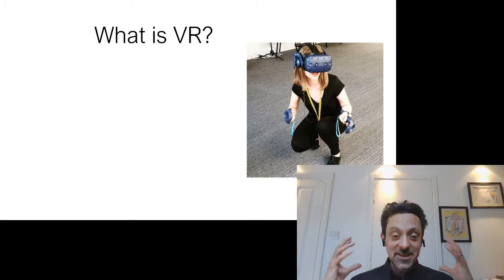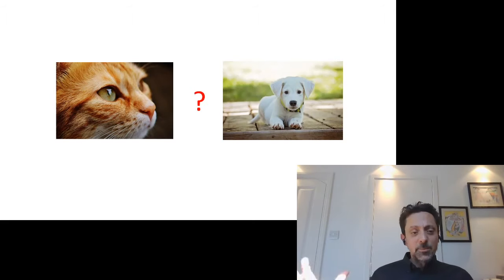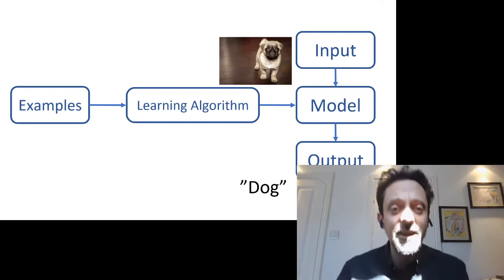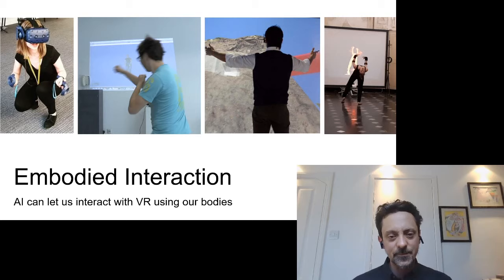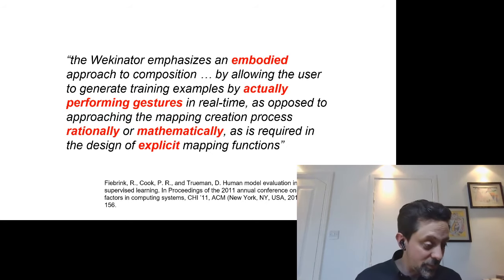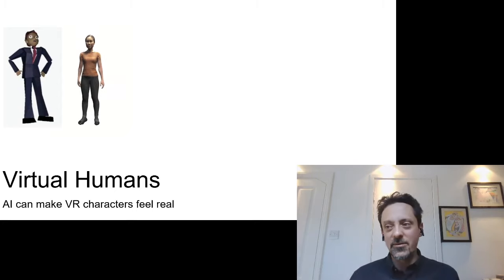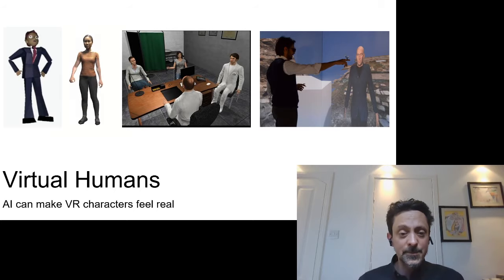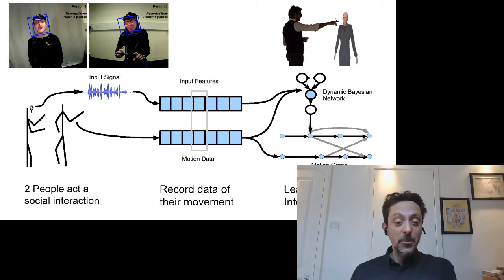Computing Lockdown Lectures: virtual reality and artificial intelligence, Dr Marco Gillies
Presenting Lockdown Lectures from Goldsmiths' Department of Computing. A series of short lectures in which our academics introduce you to their worlds, from emojis to artificial intelligence, all from their homes. No previous knowledge required!

This week, Dr Marco Gilles will talk about how Artificial Intelligence technologies can be used to create more immersive VR experiences by generating complex worlds, sensing the subtleties of our body movements, and, in particular, allowing us to interact with realistic, human-like characters.